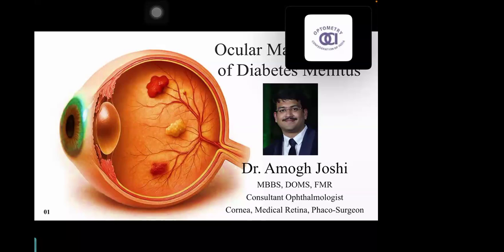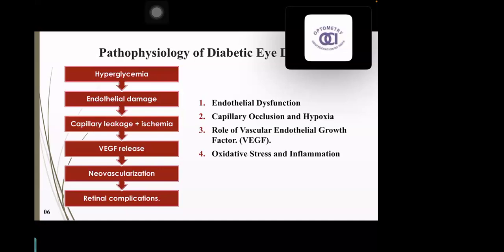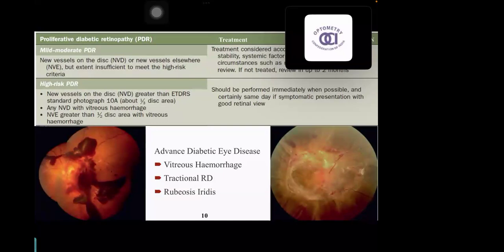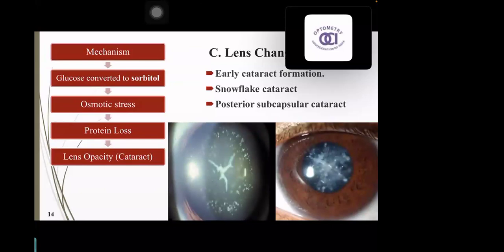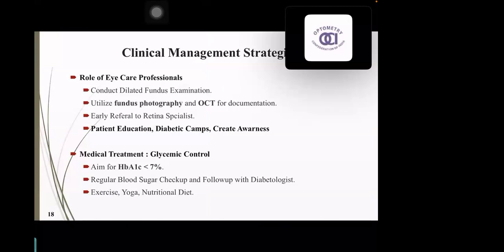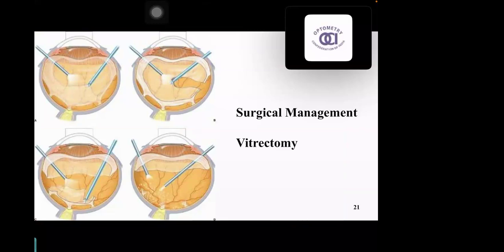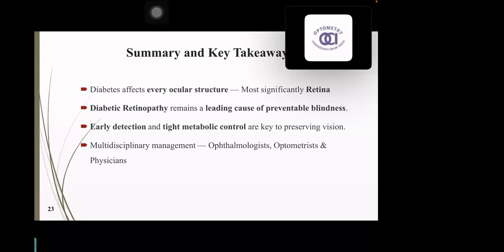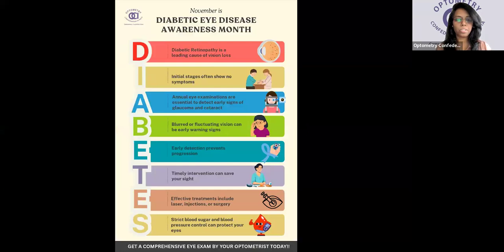diabetes awareness month webinar session 1